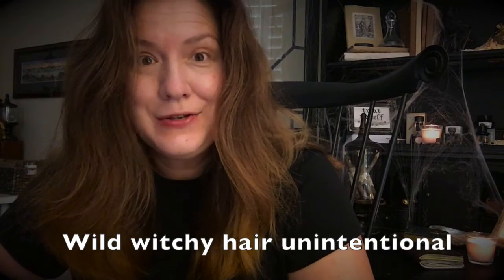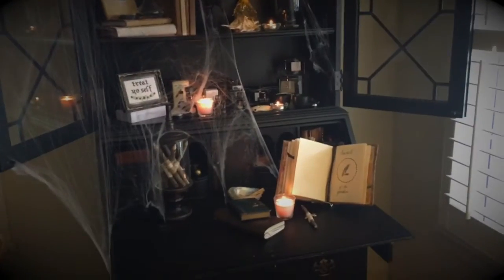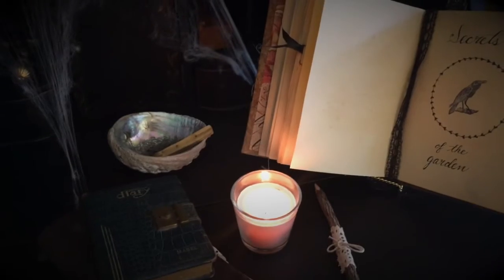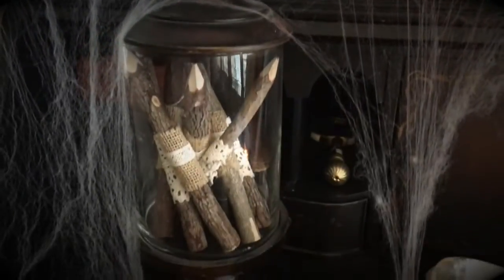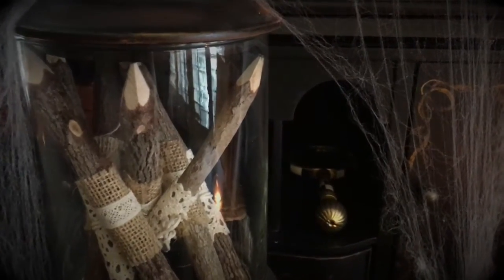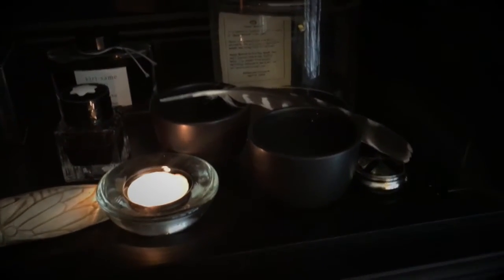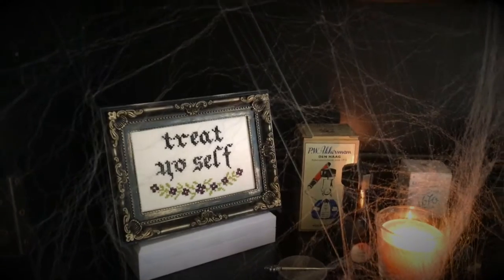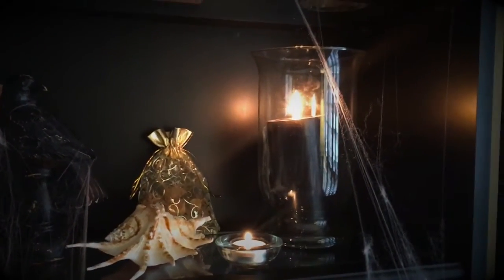DIY Halloween Witchy Workspace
In this video I share how I transform my letter writing desk into a witchy workspace for Halloween. I use paper crafting and items from around the house to jazz up my office.

Wooden Art Supply Box

*All items purchased with my own money. This does not cost you any extra when you make a purchase. Thank you for your support.